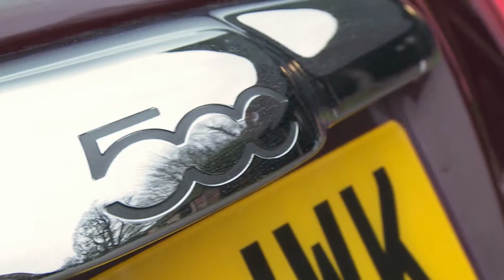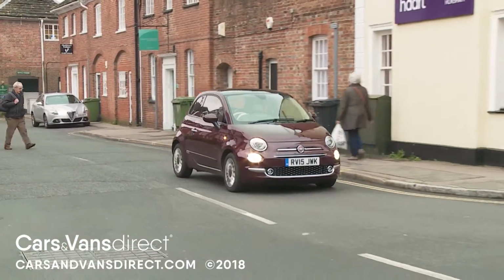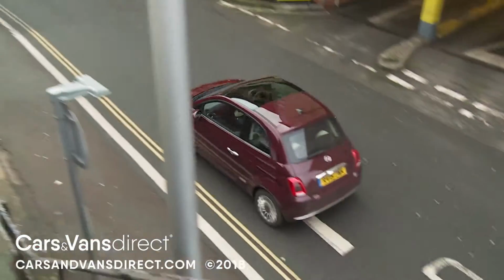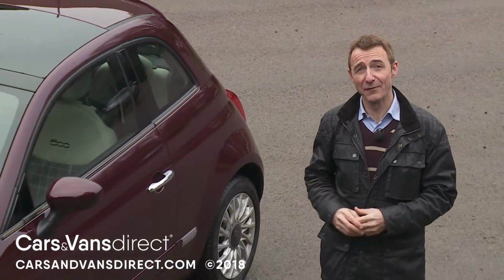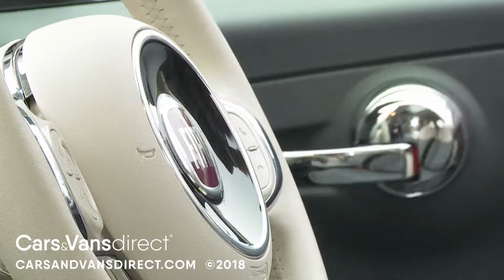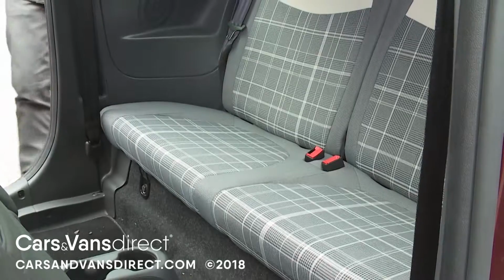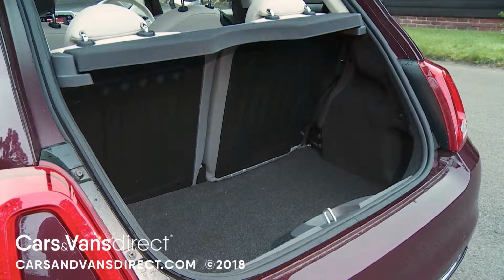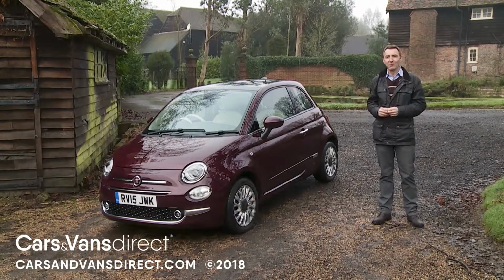Fiat 500 2016 Review - to buy